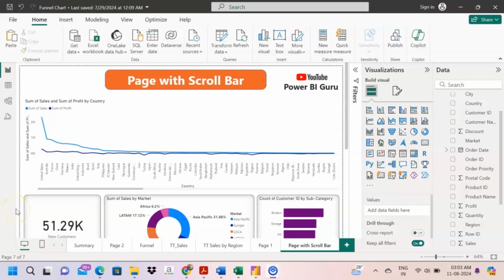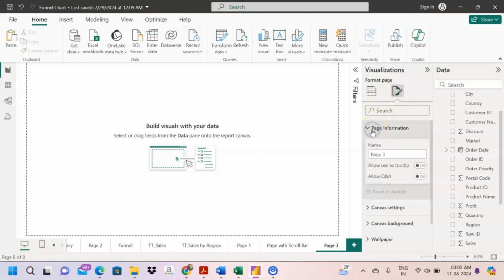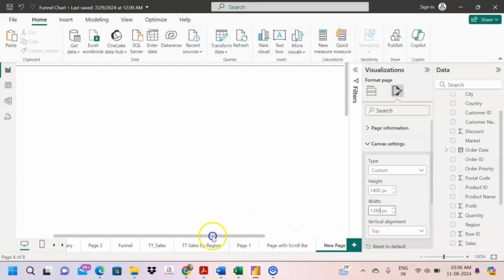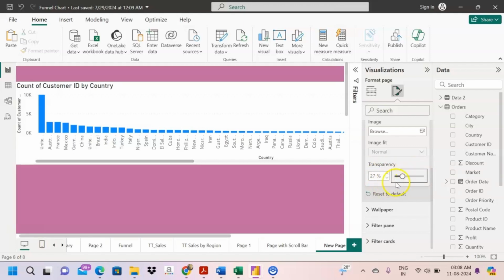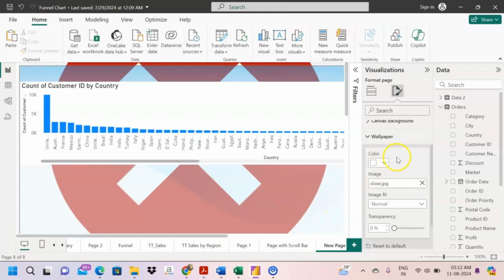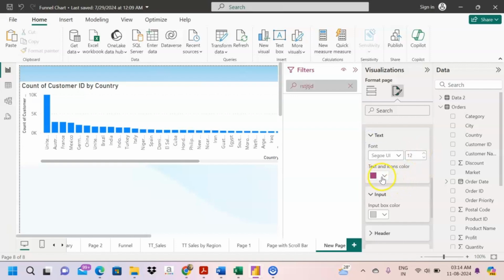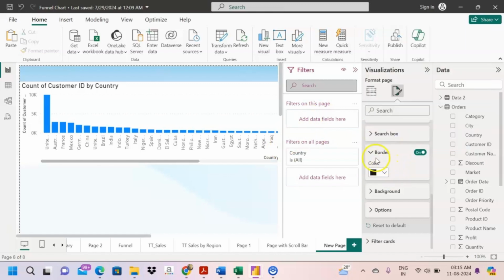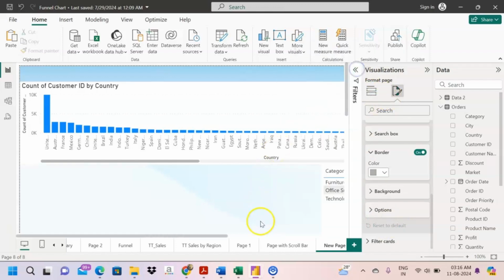Page Settings in Power BI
Learn about page settings in Power BI Report.
Learn how to resize your page in Portrait mode or Landscape mode.
How to add background to your Power BI Report.
Change filter pane settings like font size, font color, filter pane background color, header color, border size etc.